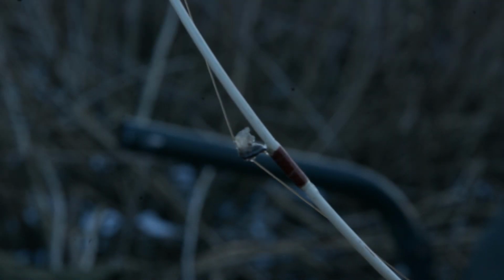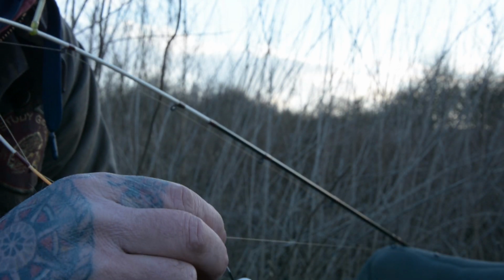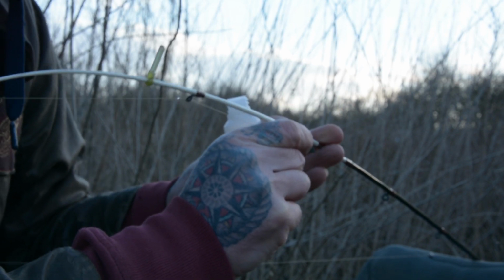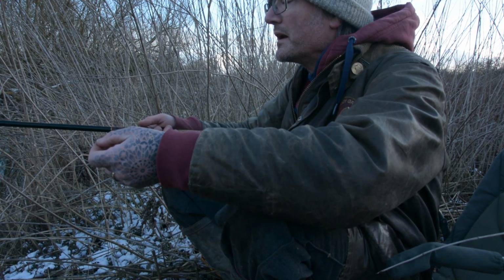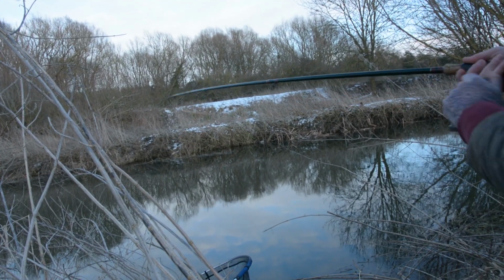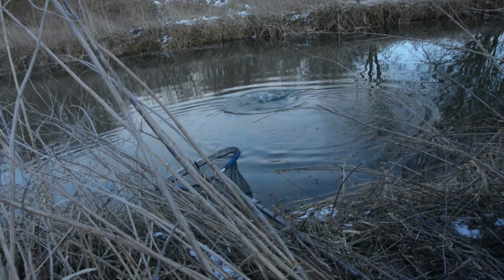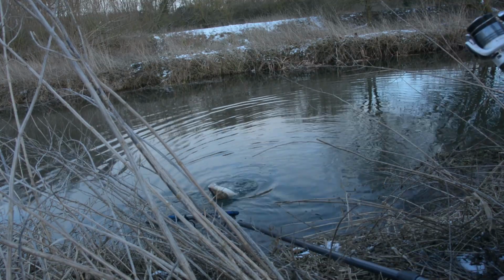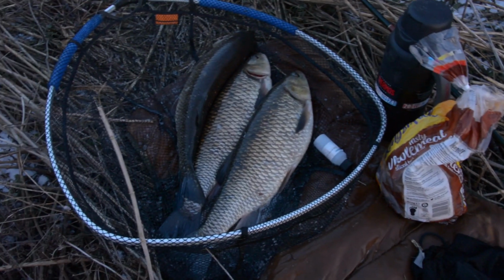A few tips for Chub fishing in freezing conditions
Grabbed a few hours on the bank to catch Chub between snow flurries. Here I share a few tips to help keep you catching when its freezing cold. Glycerin is a great thing to have in your tackle bag. Also demonstrate how to 'feed' line to a shy biting fish.